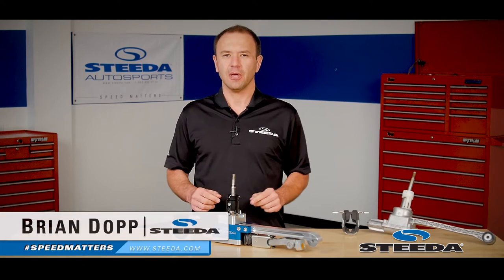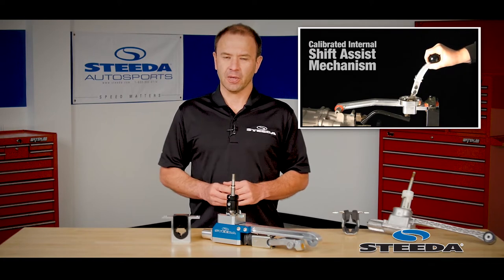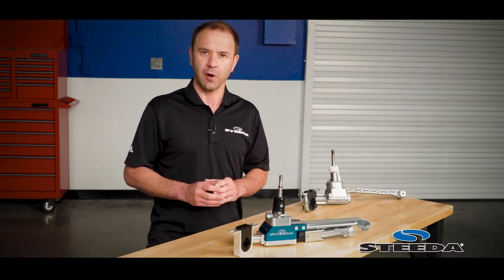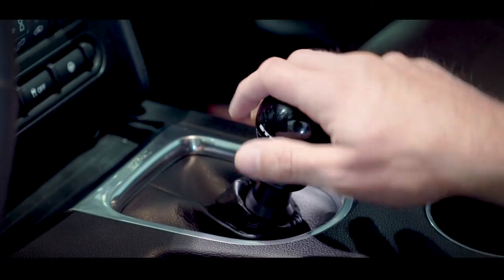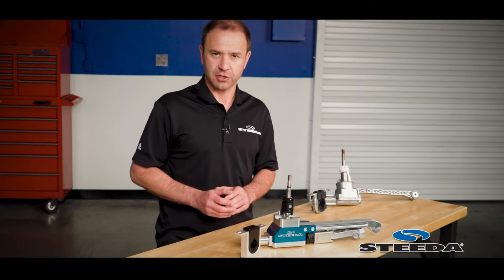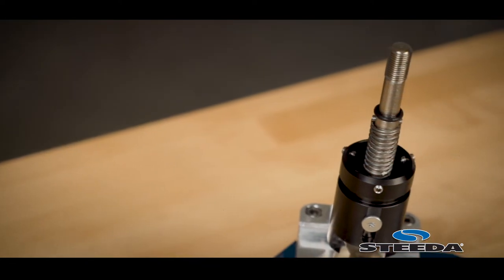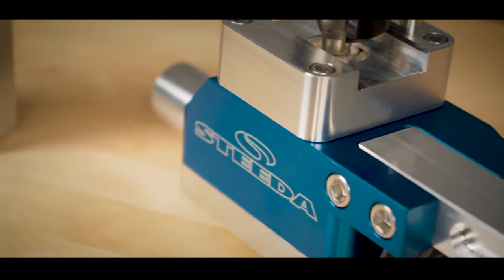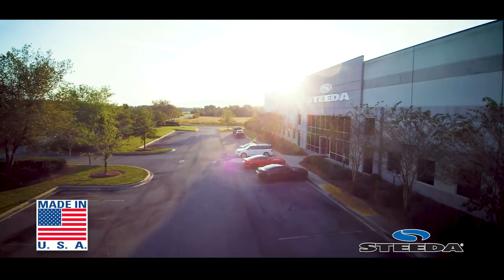Steeda S550 Mustang GT MT-82 Tri-Ax Race Short Throw Shifter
Steeda's S550 Mustang GT MT-82 Tri-Ax Race Short Throw Shifter is a full factory shifter assembly replacement for your 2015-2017 Mustang GT. Our race short throw shifter eliminates all slop and deflection of the factory shifter, and still retains the factory shift knob, pull-up style reverse lockout and backup camera functionality.

With the replacement of your factory shifter assembly with our short throw shifter, you will notice a 30% reduction in throw between gears. Our shifter assembly will also lower the shift knob by 1", putting it in a better 'power' shifting position. Our Steeda S550 Mustang MT-82 Tri-Ax Race Short Throw Shifter is quieter than the stock shifter during daily driving, although during race applications you may notice a slight NVH increase.

Product Benefits:
- 30% throw reduction
- 20% lighter than the competition
- Eliminates slop and shifter deflection
- Shift knob sits 1" lower for ideal 'power shifting' position
- Top-loaded installation with adjustable springs, in-car assembly
- Retains factory pull-up reverse lockout, OE thread pitch, and back-
  up camera functionality
- Includes Steeda's Shifter Base Bushing Bracket
- Precision-fit bushings for a direct positive feeling shift
- Lifetime Steeda warranty

Purchase these parts directly from Steeda:

MPN: 555-7317